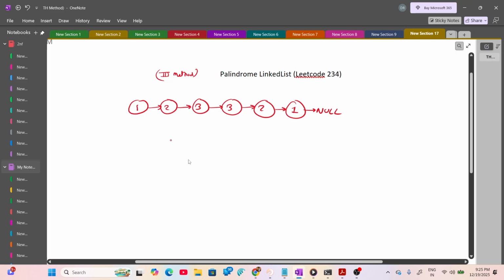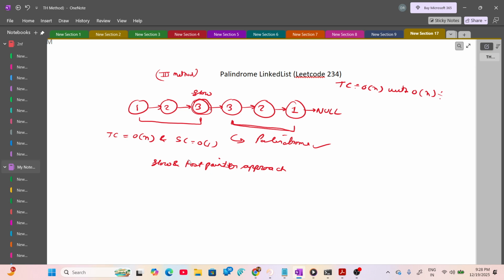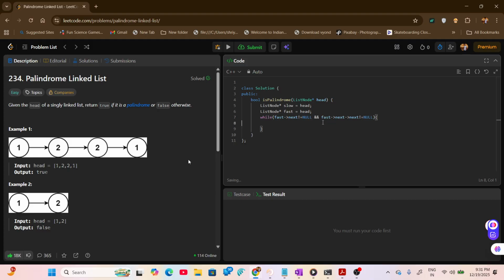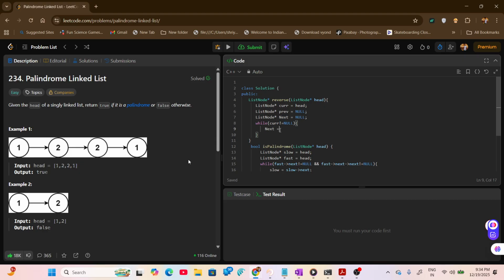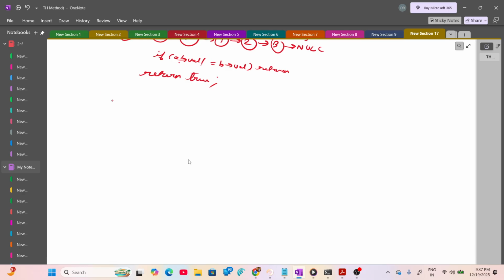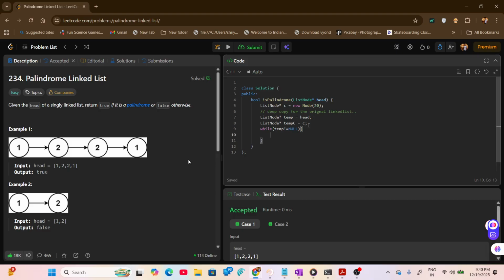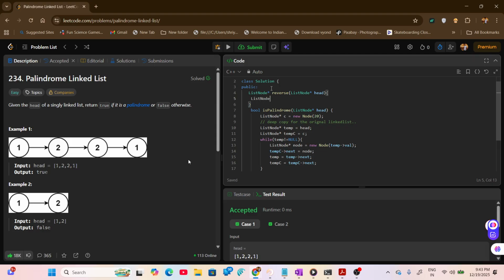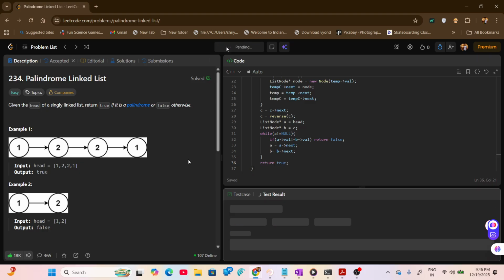LeetCode 234 | Palindrome Linked List 🔥 Fast & Slow Pointer + O(1) Space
📝 Description

In this video, we solve LeetCode 234 – Palindrome Linked List using the most optimal approach.

💡 We use:

Fast & Slow Pointer to find the middle

Reverse Linked List technique

O(N) Time & O(1) Space solution (Interview preferred)